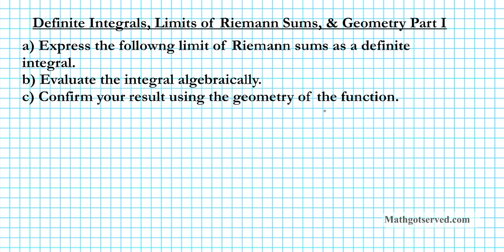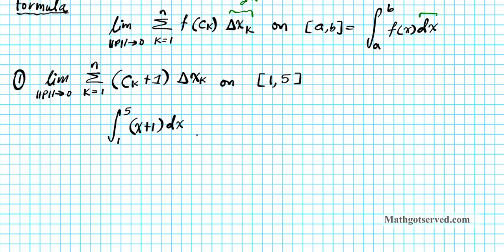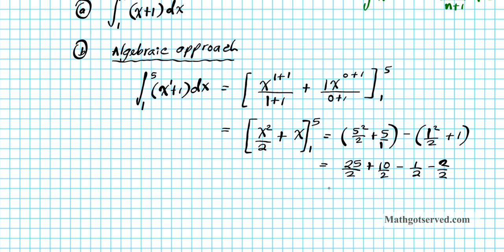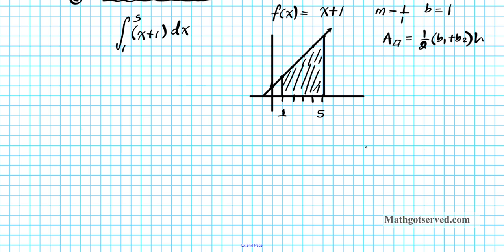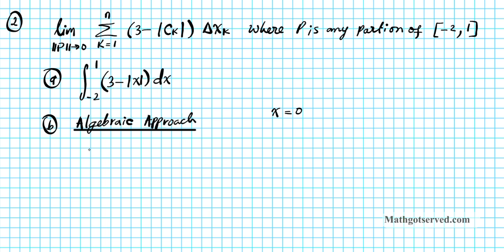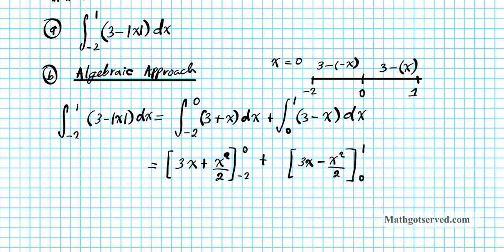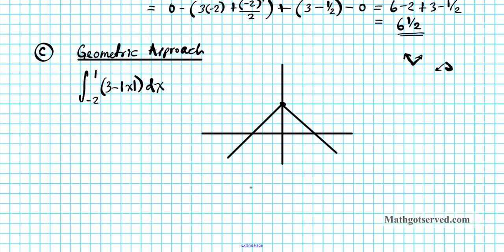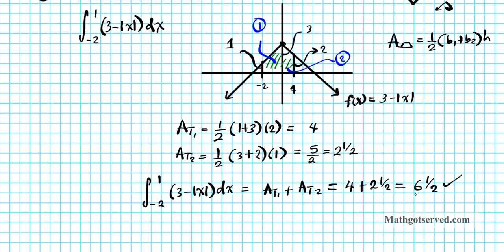Definite Integral Limit of Riemann Sum Geometry I